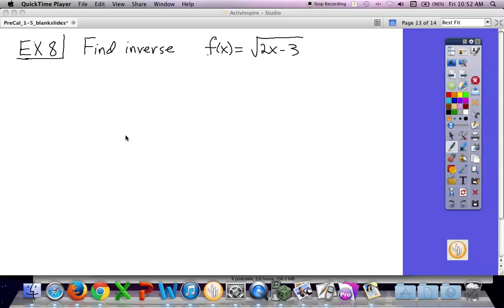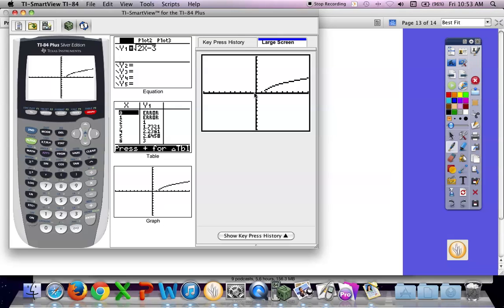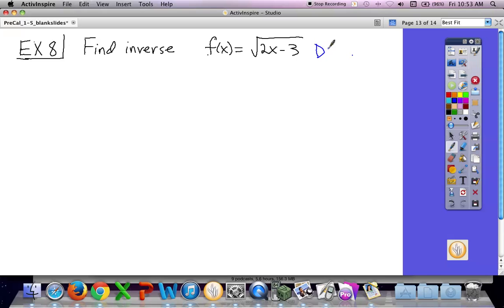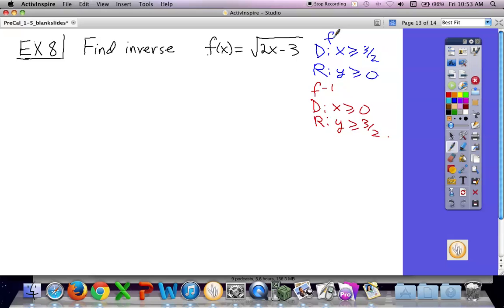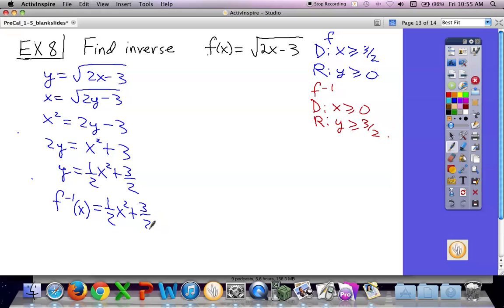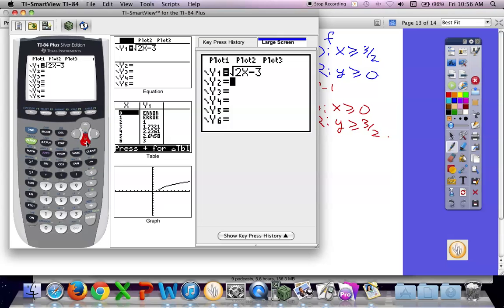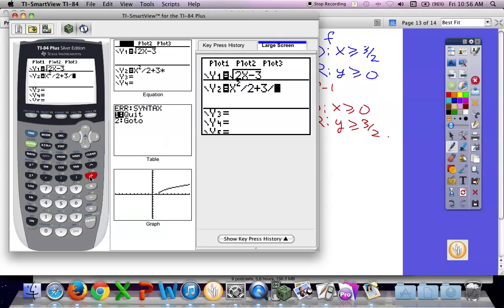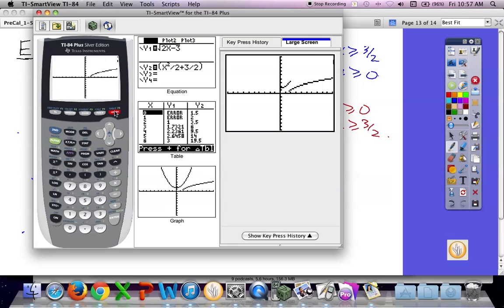PC 1 5 10